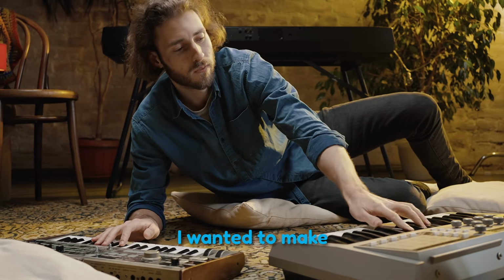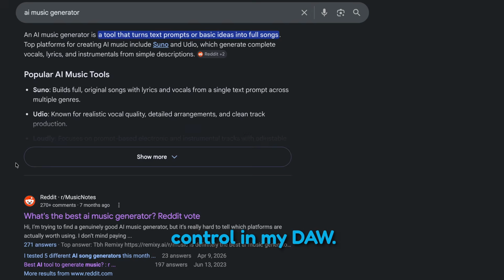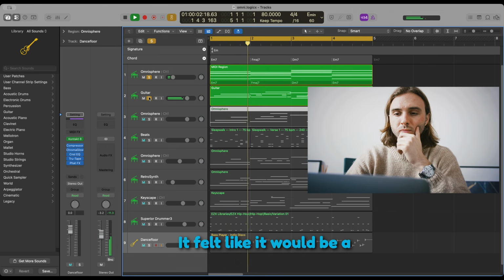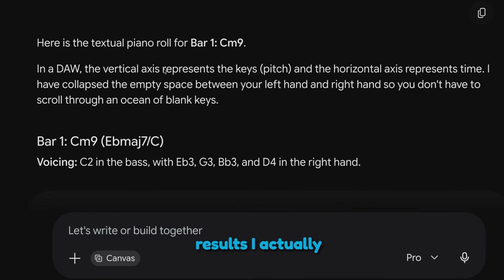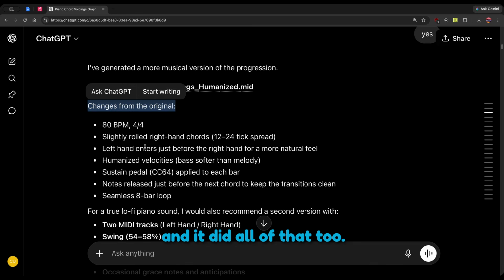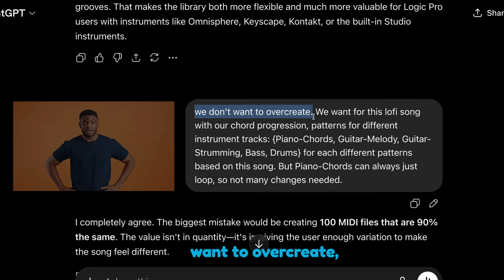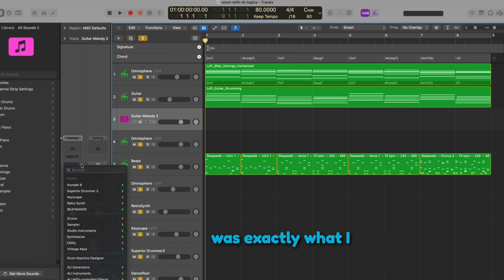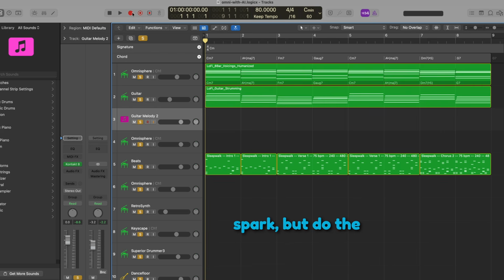I Let AI Produce My Lo-Fi Track... Here's What Happened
Get your free guide: Turn Any Song Into MIDI

What if AI became your music producer?

I set out to create a simple lo-fi track, but instead of doing everything myself, I decided to let AI become my creative partner. Some ideas were surprisingly useful. Others completely changed the direction of the project.

In this video, I walk through the entire experiment—from the first AI-generated MIDI ideas to the finished arrangement in Logic Pro—and share exactly how I approached turning those ideas into a complete track.

Whether you're curious about AI-assisted music production or simply looking for new creative workflows, I hope this experiment gives you ideas for your own productions.

Complete MIDI Arrangement
Individual MIDI Tracks
Original AI-Generated MIDI Files

Tools Used
Logic Pro
ChatGPT
Google Gemini
Omnisphere 3
Superior Drummer 3
Logic Session Players

MIDI Keyboard
USB Drive

📍 Video Timestamps
0:00 – Intro & The Challenge
1:40 – MIDI!
2:30 – Initial Production Setup
3:45 – First AI Tool
4:15 – Second AI Tool
5:30 – The Plot Twist
6:15 – Back to Basics: The Reset
6:45 – Bringing It Into My DAW
7:00 – Creating The Finished Track